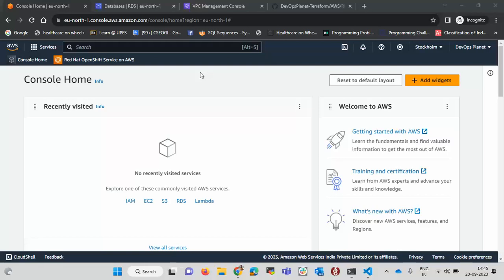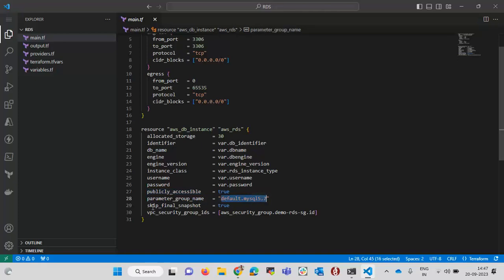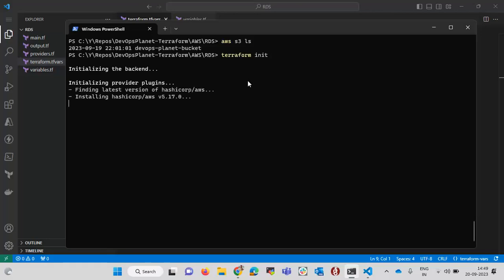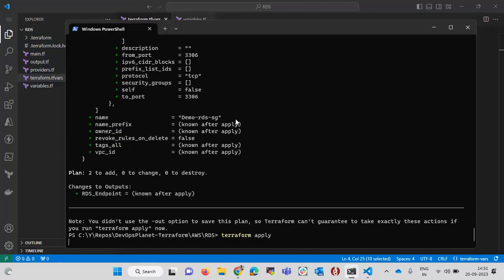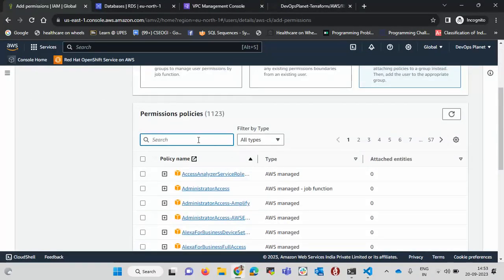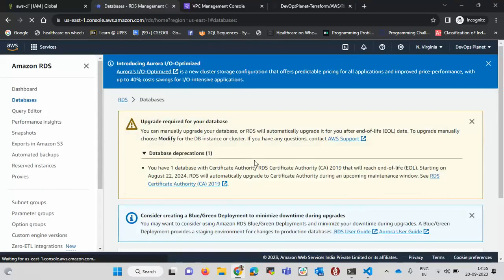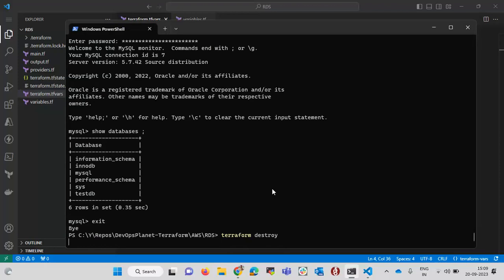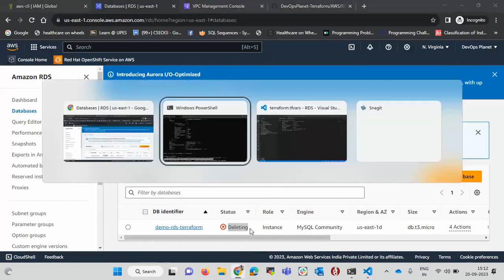How to Launch AWS RDS Using Terraform | MySQL | Destroy RDS Using Terraform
This video demonstrates How to create and destroy an AWS RDS MySQL Database using Terraform.